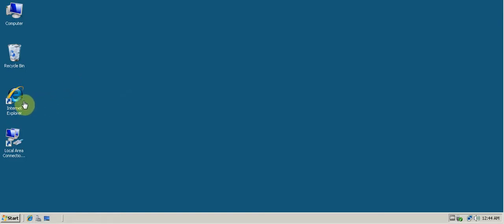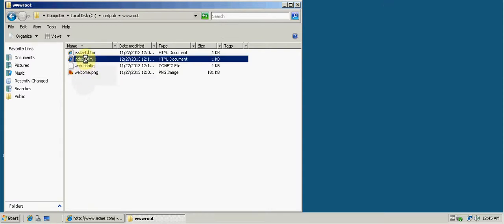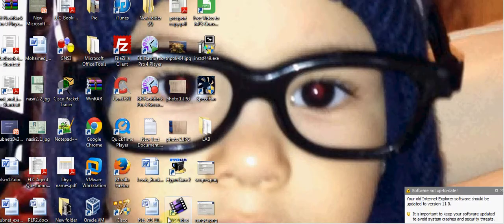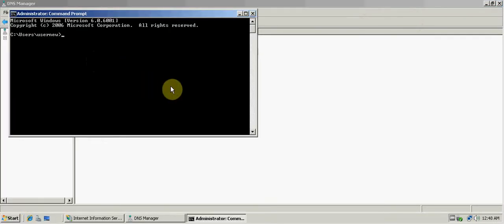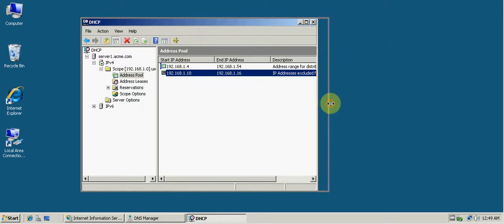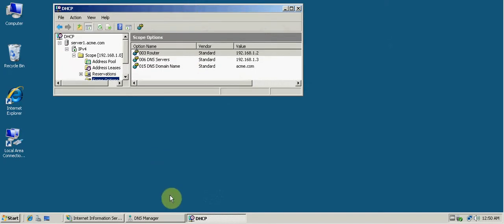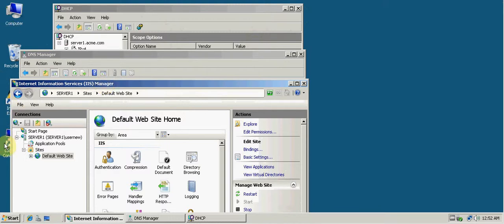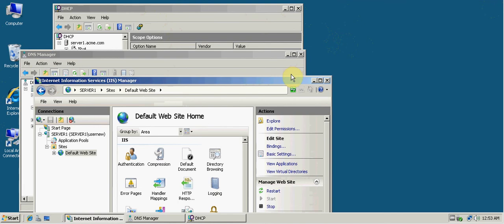Network Server DHCP, DNS, and Web Server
Theme1